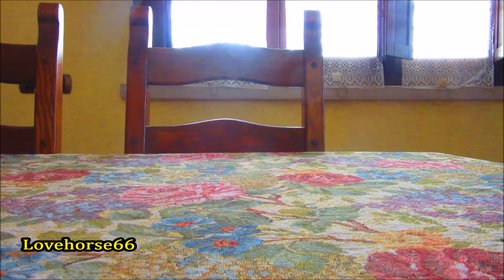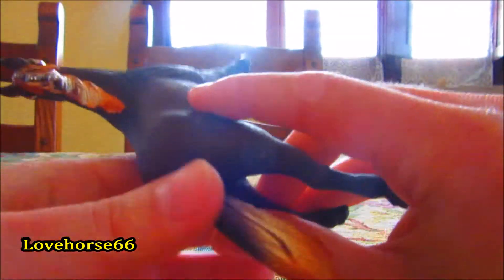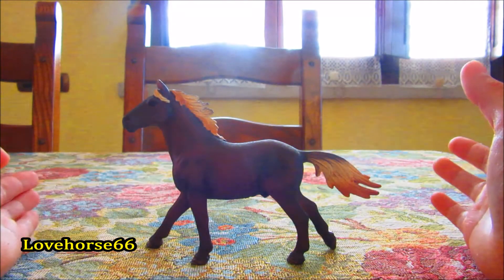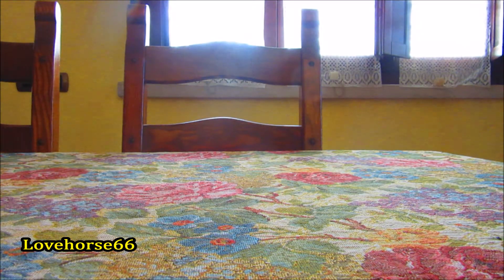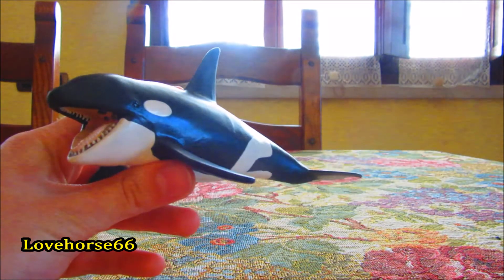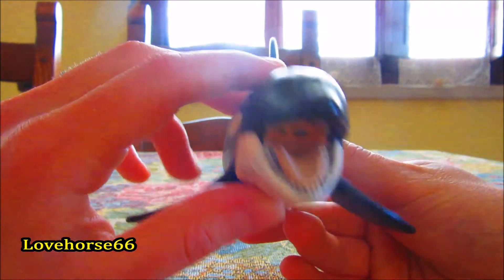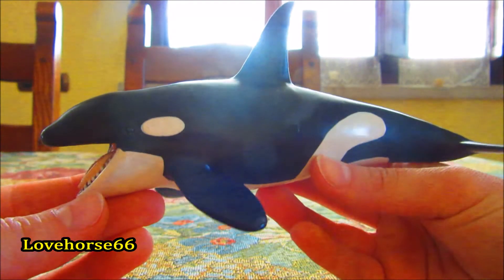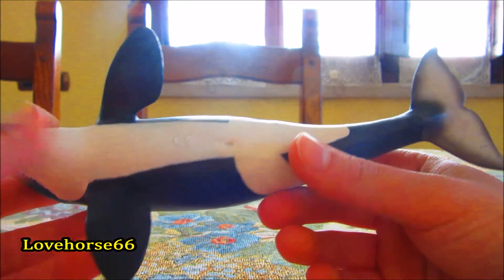recensione ultimi miei due acqusti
Rieccomi in un nuovissimo videooooo !! spero vi piaccia :) alla fine ho fatto le foto a tutti e due yeeeeeee XD
se avete consigli x altri video scrivetemi nei commenti ;)